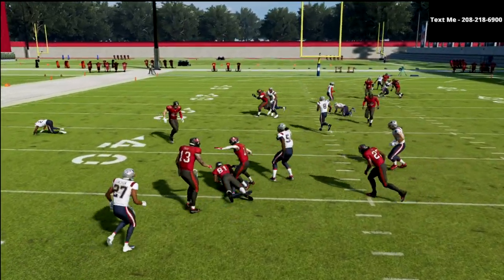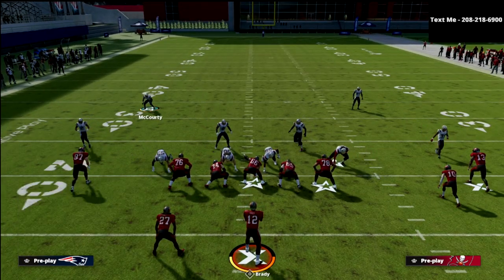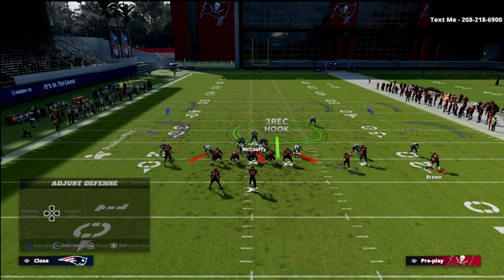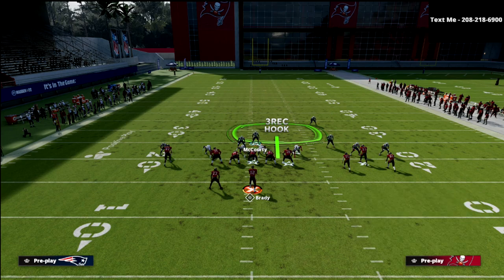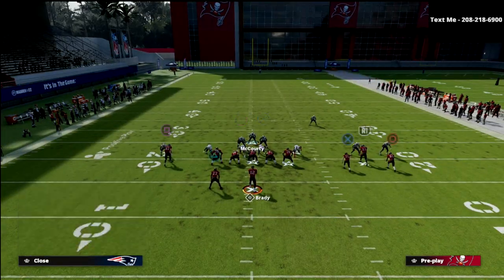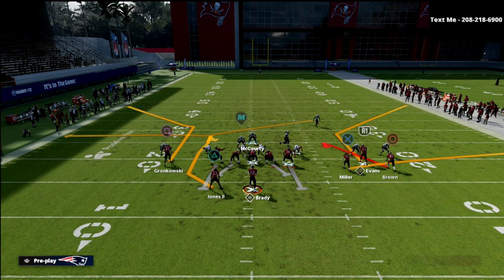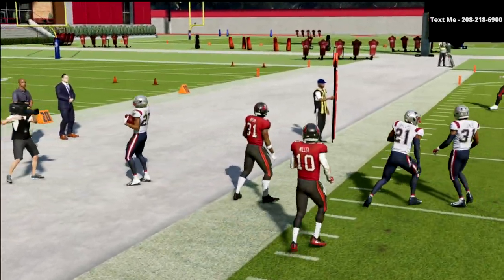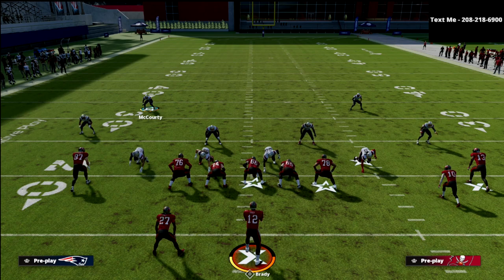Use This *LOCKDOWN* Defense To Stop The Best Offense No One Knows About In Madden 22